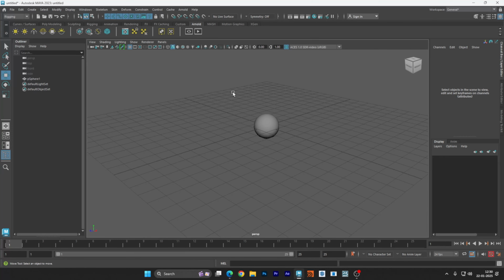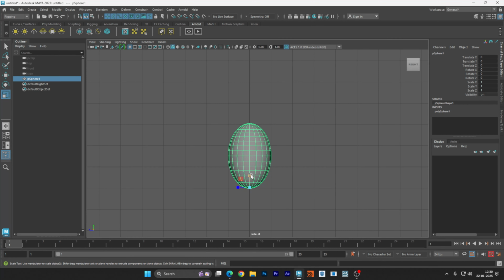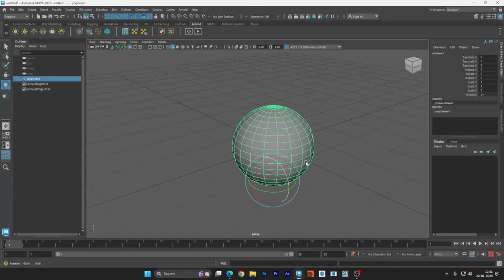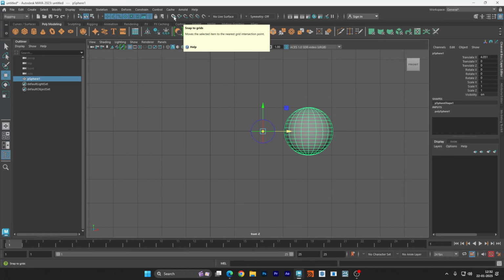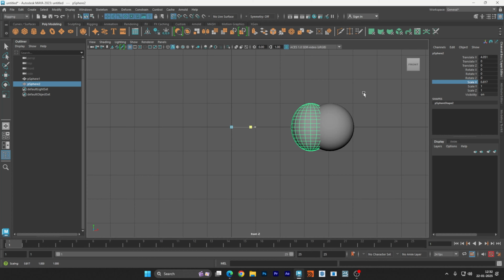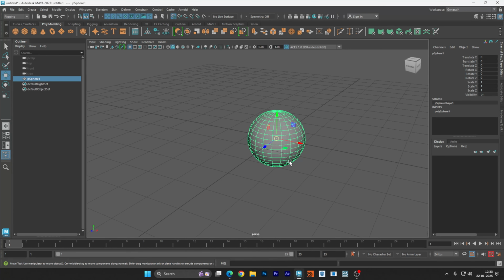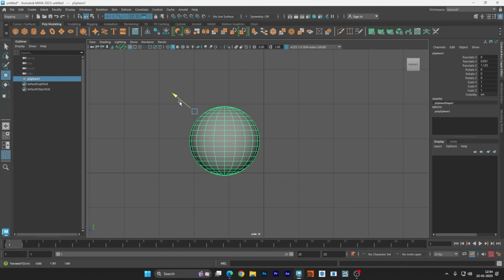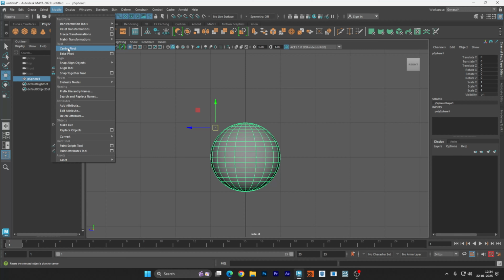Maya PART 14 Pivot